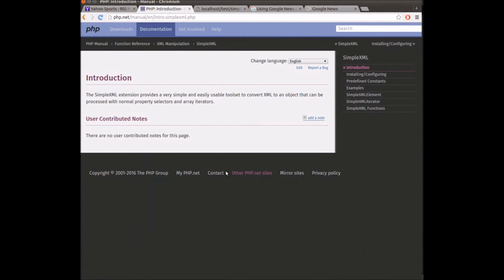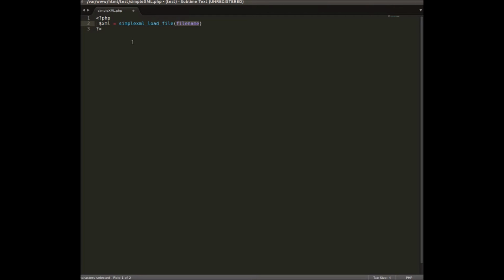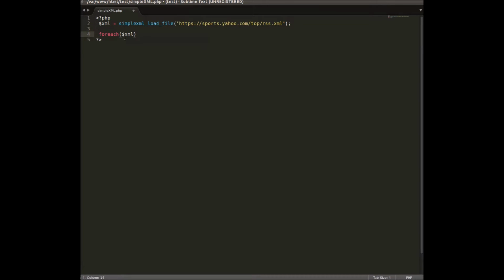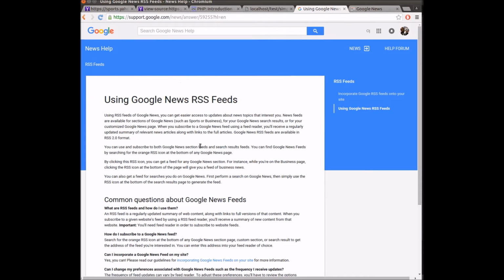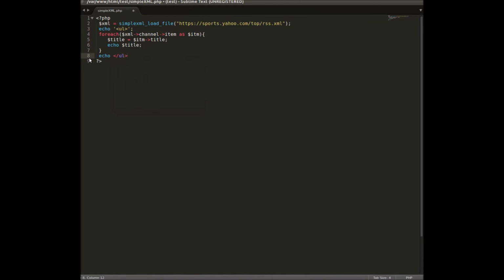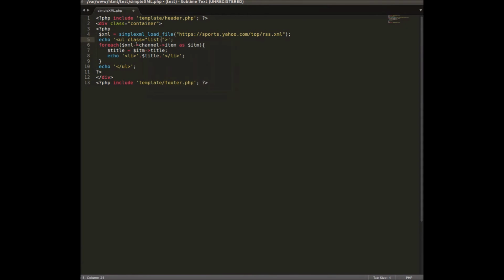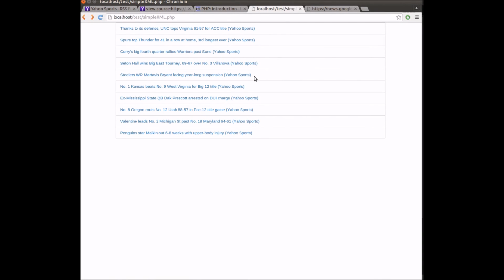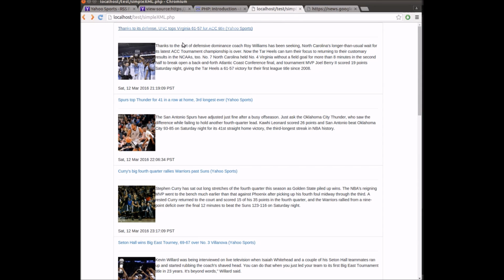How to Parse XML News Feed (RSS) with PHP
How to Parse XML News Feed (RSS) with PHP. In this tutorial we use the Php simplexml extension to parse a yahoo news feed to display links in our webite.